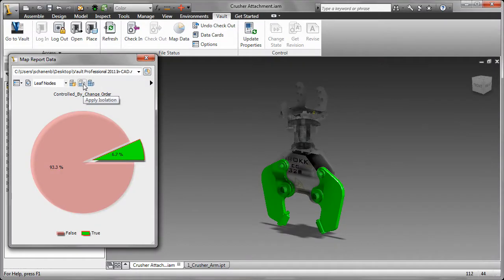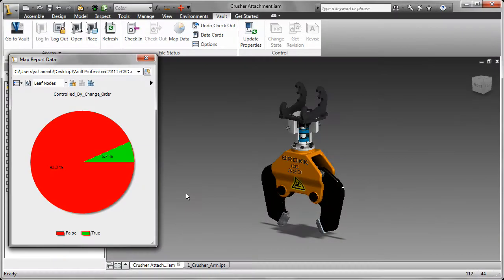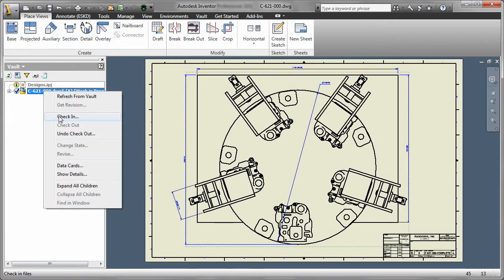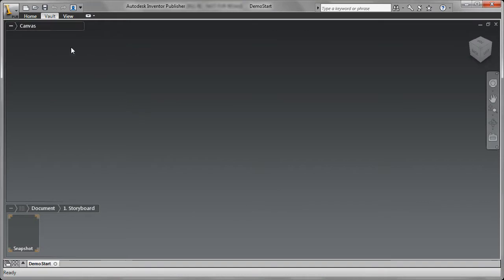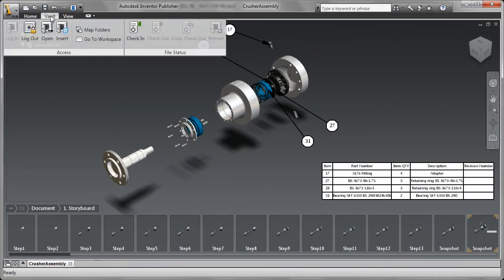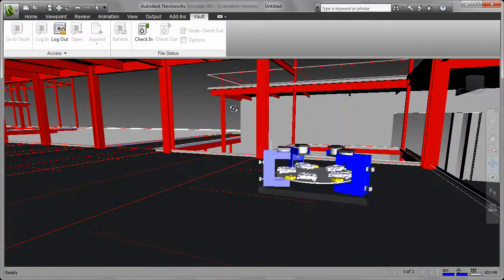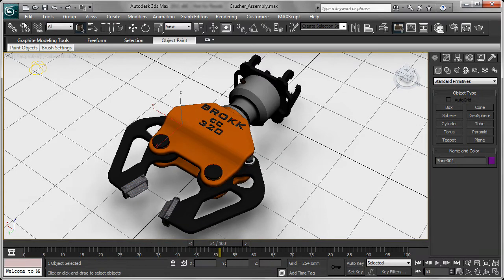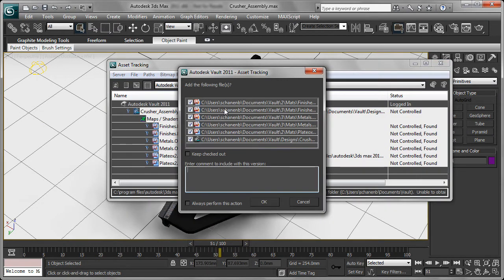Autodesk Vault 2012 Best-in-class CAD Integration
Manage data associated with the digital model throughout the project lifecycle